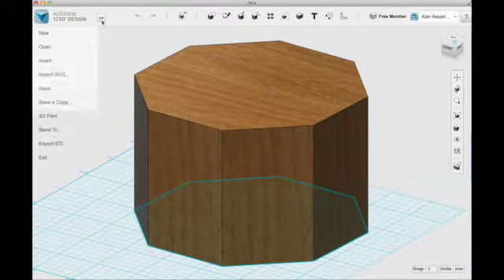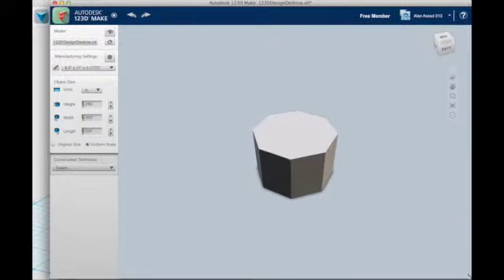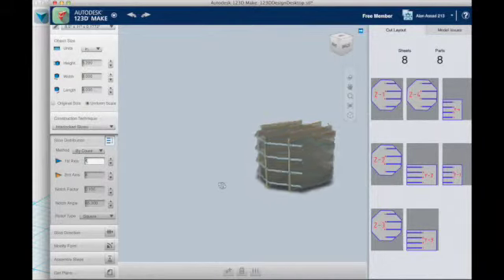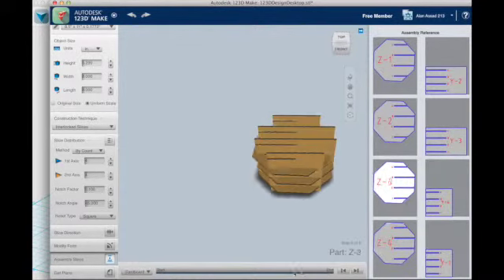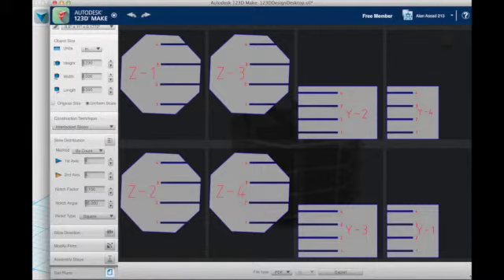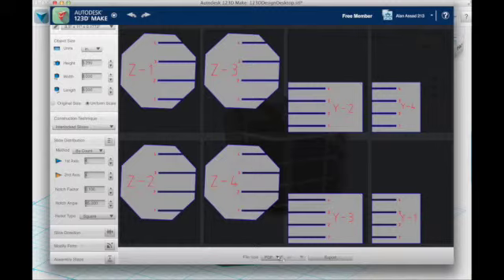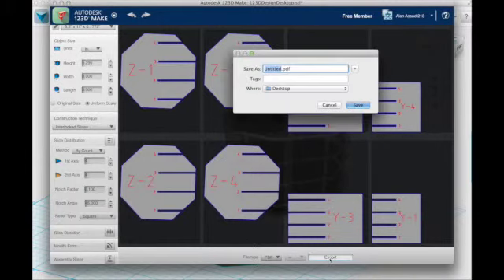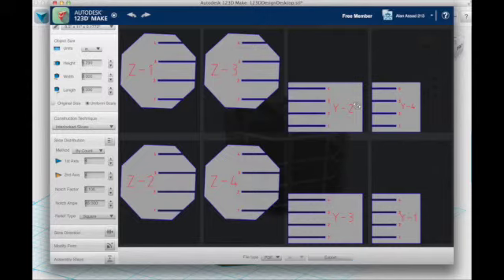wk3-a3-Make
This video is about wk3-a3-Make